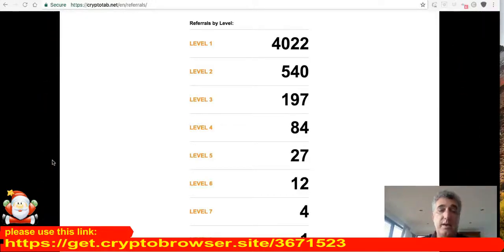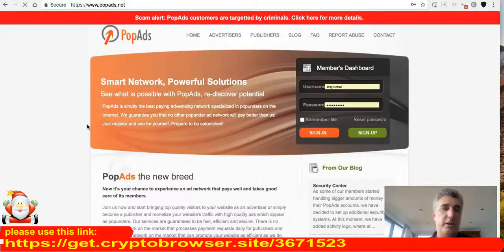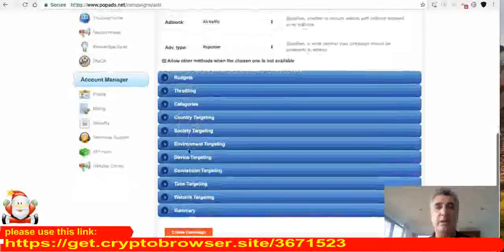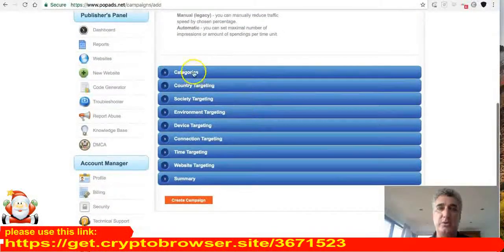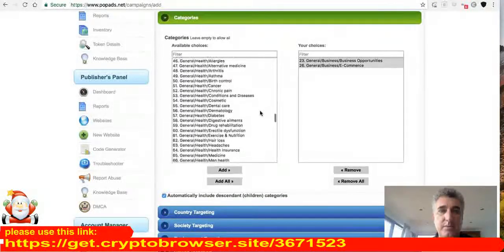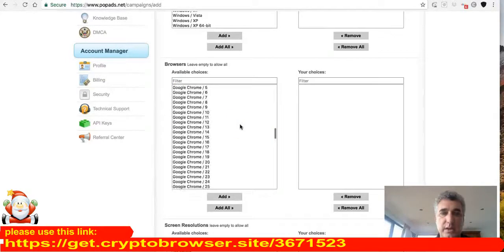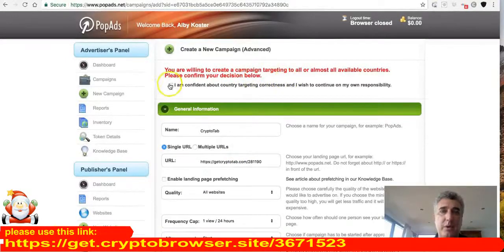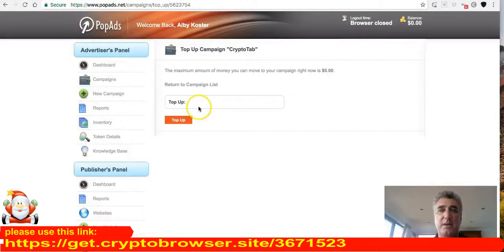Traffic Source 2 To Get CryptoTab Referrals new